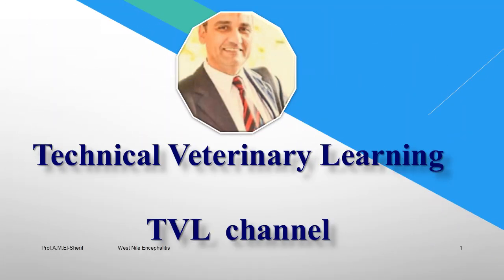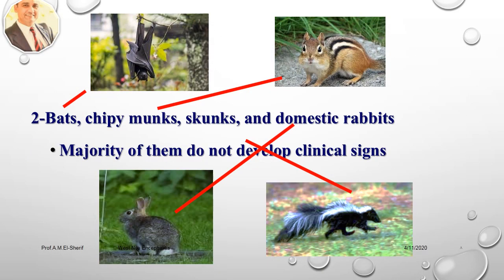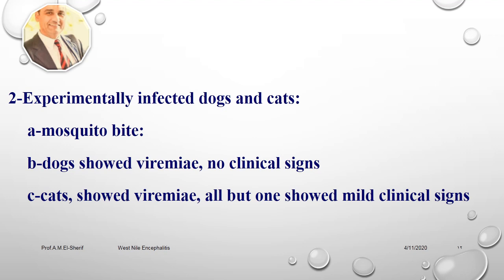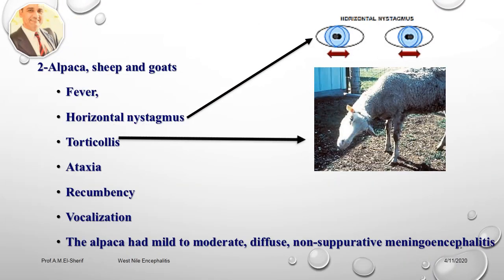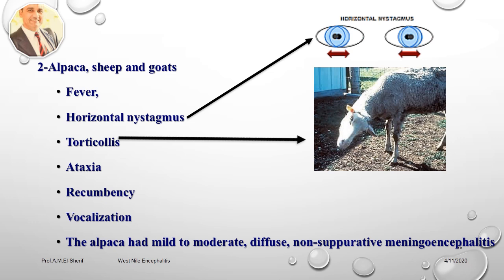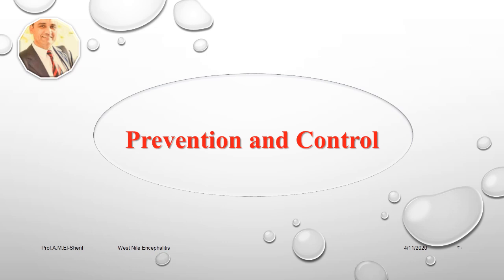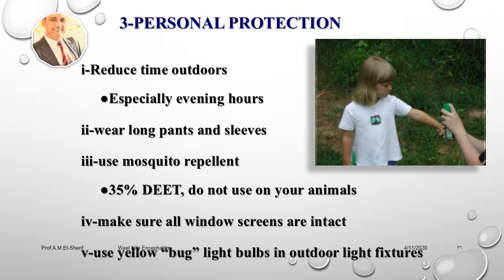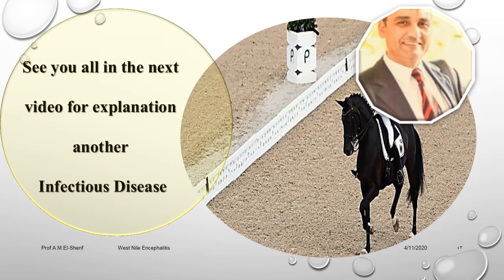2nd part West Nile Encephalitis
This video created by Prof.Ahmed Mamdouh El-Sherif for explanation, clarifying the clinical & laboratory diagnosis as well as the prevention and control of West Nile Encephalitis.